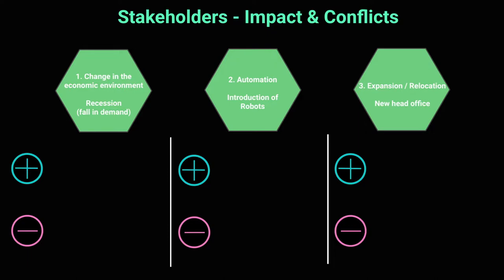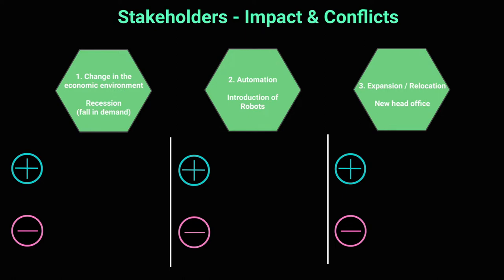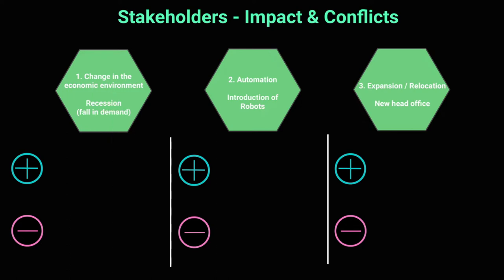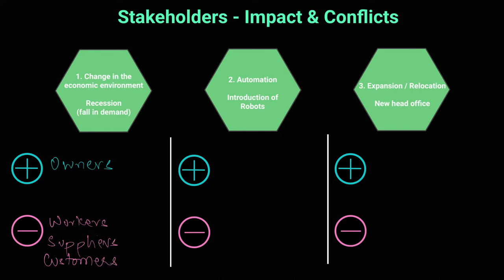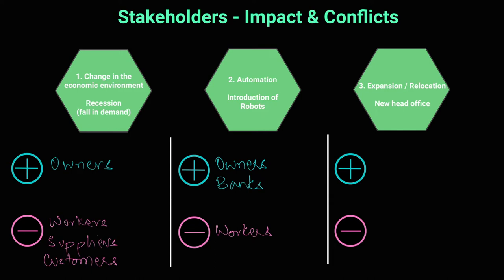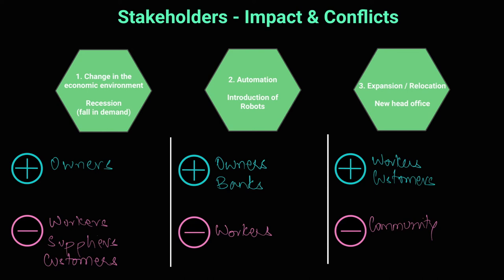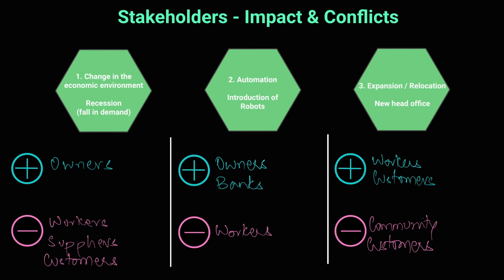Importance & Influence of Stakeholders | Business Stakeholders | A Level Business 9609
This video lesson is a comprehensive guide on the importance and influence of stakeholders in the realm of business, tailored specifically for Cambridge A Level Business students. In this video, we'll explore the dynamics of stakeholder relationships and their impact on business decision-making.

1. Complexities of Decision-Making: We'll delve into the complexities and challenges associated with decision-making in business when considering multiple stakeholders. From conflicting interests to varying priorities, we'll examine the intricate web of factors that businesses must navigate when making strategic choices.
2. Impacts of Business Decisions: We'll explain the positive and negative impacts of business decisions on various stakeholders, emphasizing the importance of a balanced approach. By understanding how decisions can affect different stakeholder groups, businesses can strive to achieve outcomes that maximize benefits while minimizing adverse effects.
3. Conflict Identification and Evaluation: We'll identify potential conflicts arising from business decisions and evaluate their impact on various stakeholders. Whether it's a disagreement over resource allocation or differing views on corporate strategy, we'll analyze the implications of conflicts within the stakeholder ecosystem.
4. Problem-Solving and Conflict Resolution: Applying problem-solving skills, we'll explore potential solutions for mitigating conflicts between stakeholders. From negotiation and compromise to mediation and arbitration, we'll assess strategies for resolving disputes and fostering collaboration among stakeholders.
5. Significance of Balancing Stakeholder Interests: Finally, we'll assess the significance of prioritizing and balancing stakeholder interests to ensure sustainable and ethical business practices. By prioritizing the long-term well-being of all stakeholders, businesses can cultivate trust, enhance reputation, and drive sustainable growth.

Join us as we unravel the importance and influence of stakeholders in business, equipping you with the knowledge and skills needed to navigate complex decision-making scenarios and ace your CAIE A Level Business exam.

You’ll get:
1. Video Lessons covering the full AS & A2 syllabus
2. Expert Academic Support for all your doubts and questions
3. Past Paper Video Solutions that explain how to answer each question step by step
4. A readymade study plan to complete the AS or A2 Business syllabus in 60 or 90 days